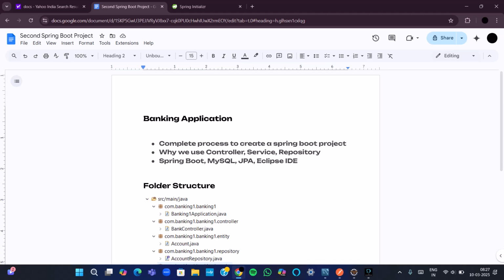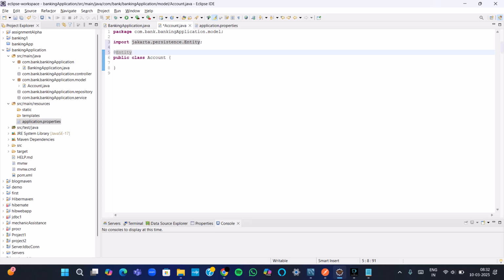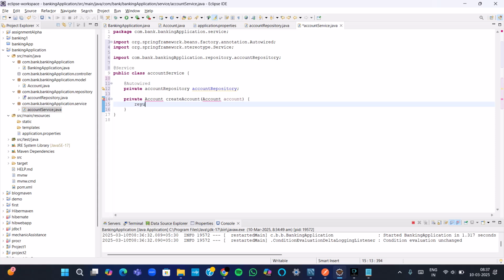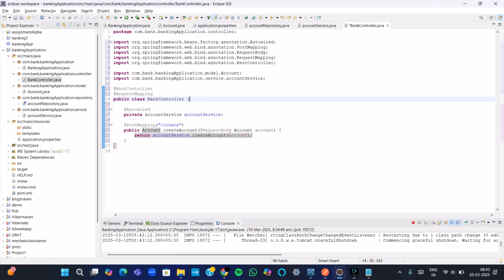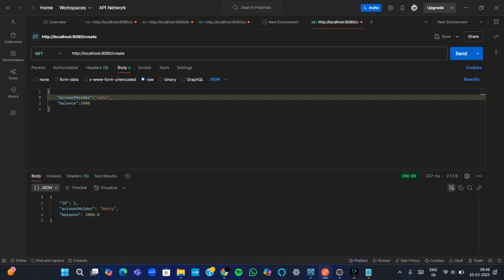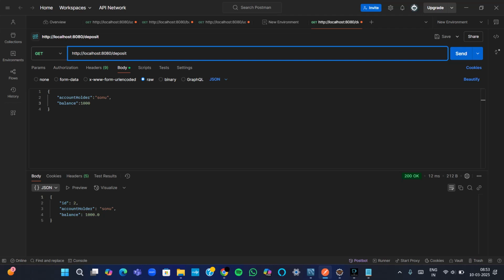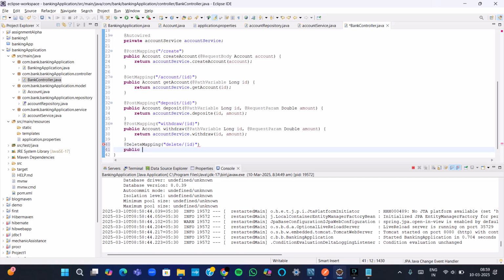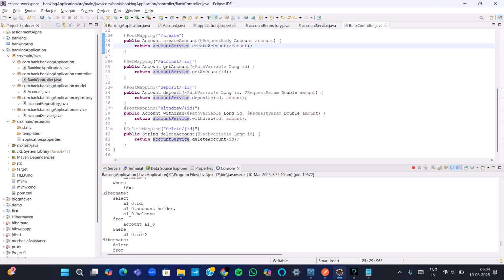Spring Boot Banking Application - Create, Deposit, Withdraw & Delete Account (REST API)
In this video, I demonstrate how to build a simple banking application using Spring Boot. This project includes a REST API to:
✅ Create a new bank account
✅ Deposit money into an account
✅ Withdraw money from an account
✅ Check account balance
✅ Delete an account

📌 Technologies Used:

Spring Boot
Spring Data JPA
MySQL Database
REST APIs